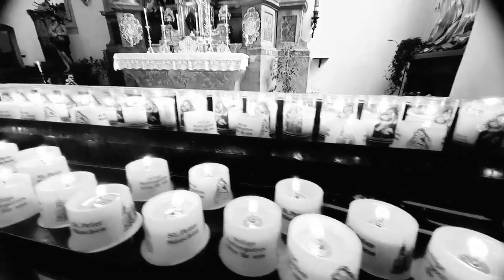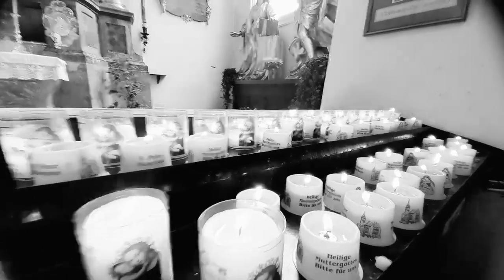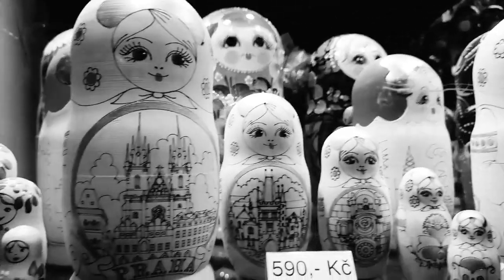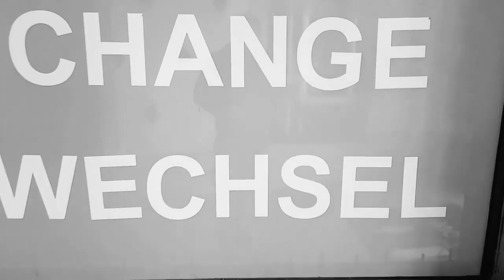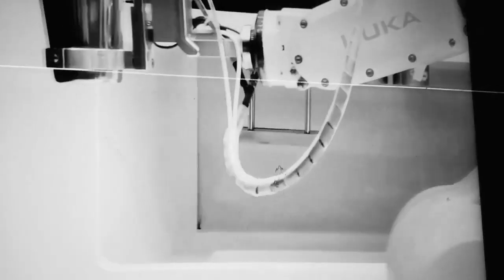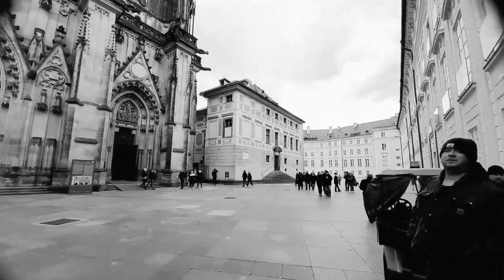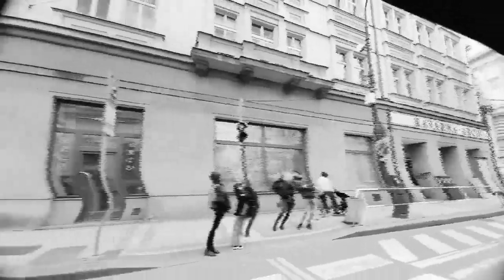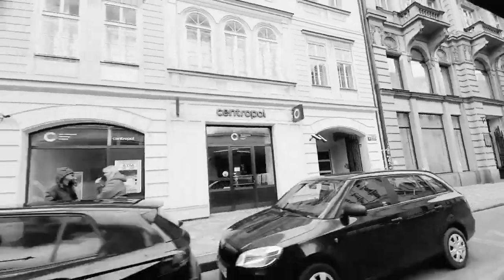Electropunk - The Disorder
Grabado en Praga, Republica Checa (2023).